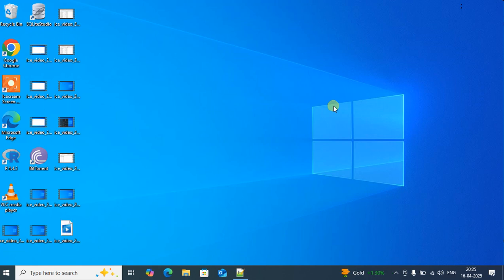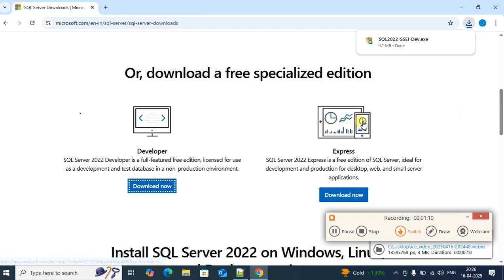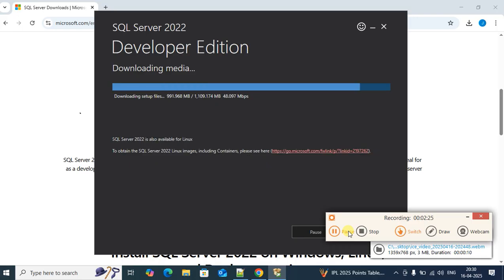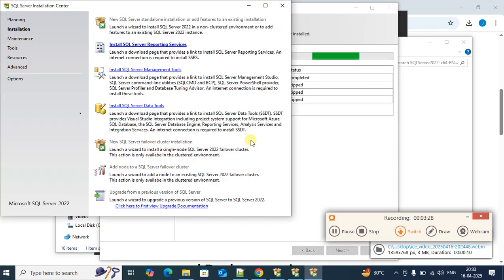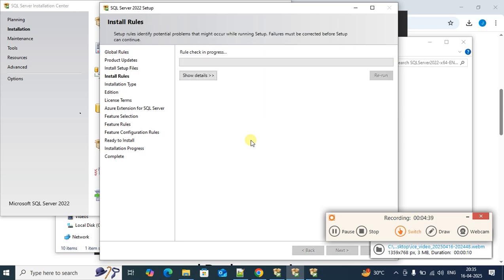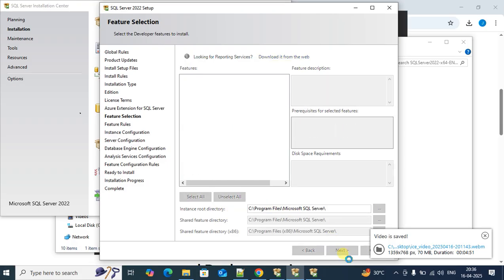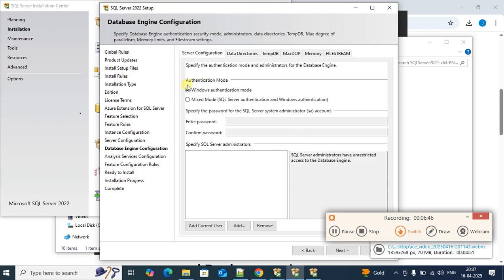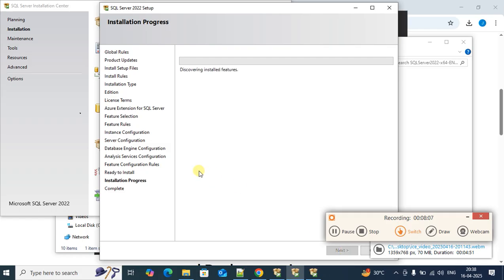How to install MS SQL server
"How to Install Microsoft SQL Server: Step-by-Step Guide"
Learn how to install Microsoft SQL Server effortlessly with this comprehensive tutorial. From downloading the software to setting up SQL , we guide you through every step. Perfect for beginners and professionals alike, this video ensures a smooth installation process.